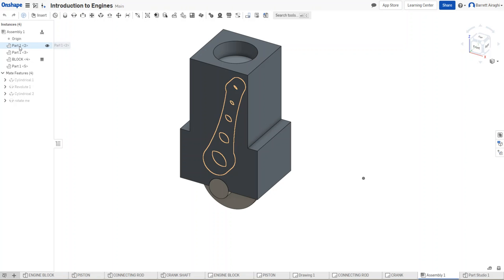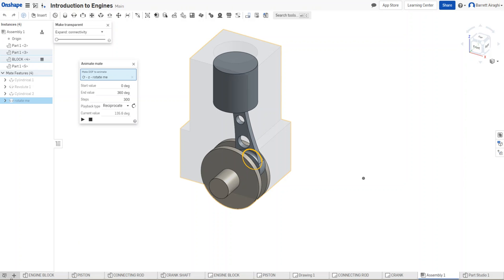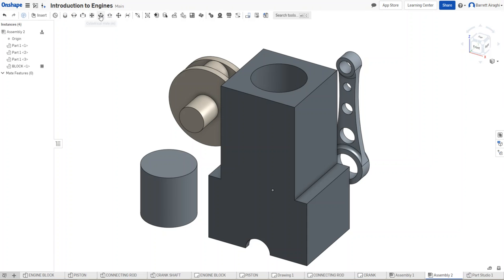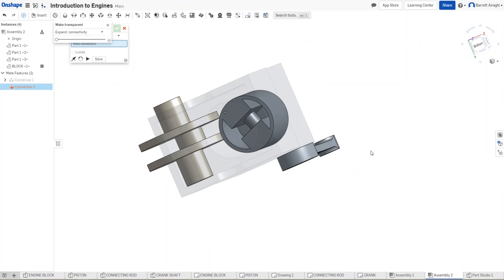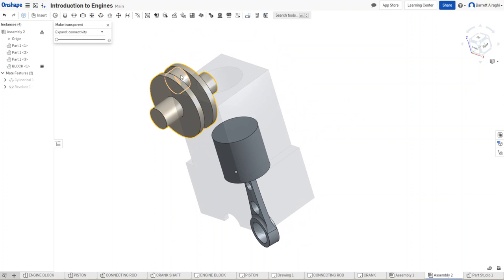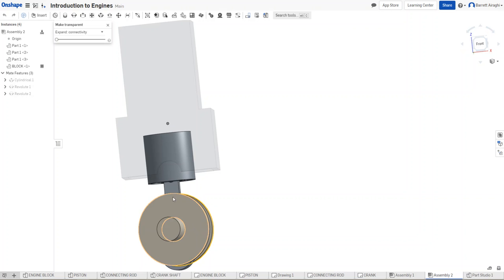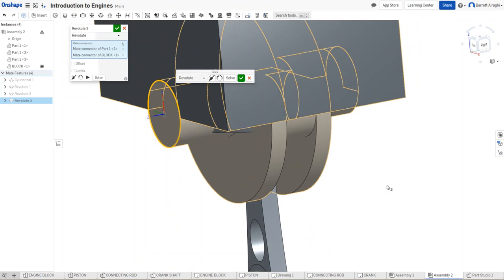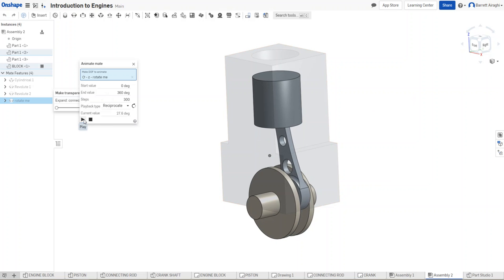INTRO ENGINE ASSEMBLY